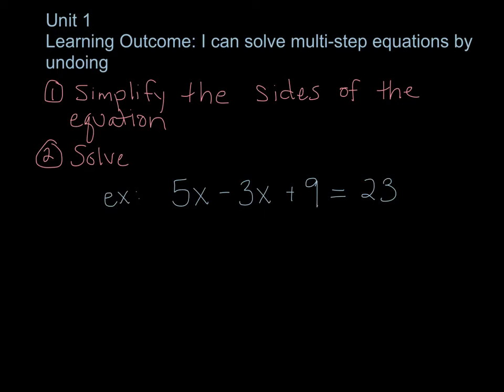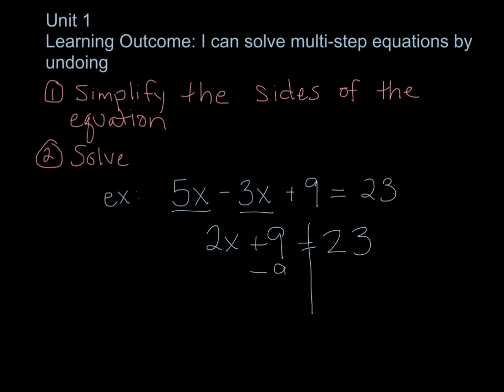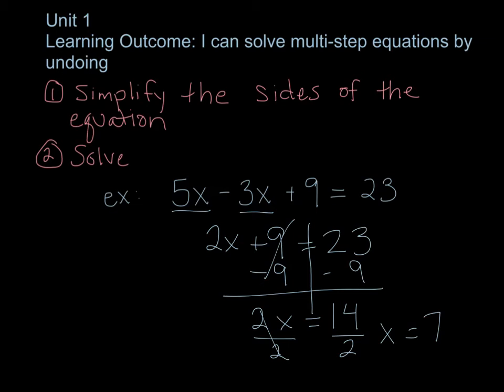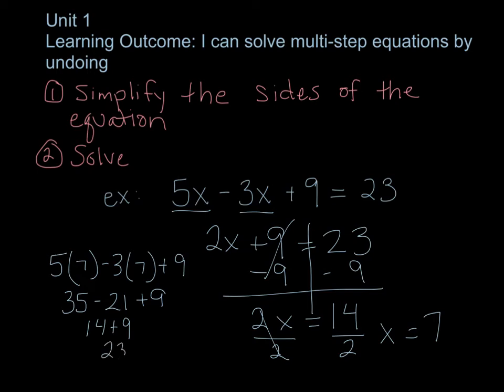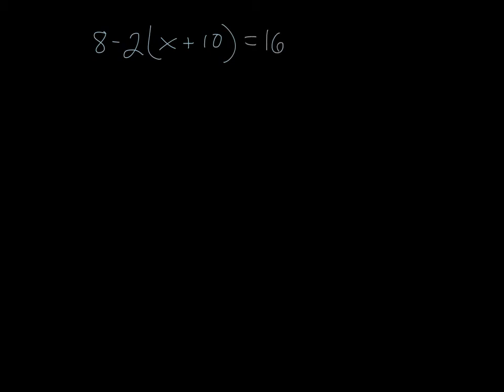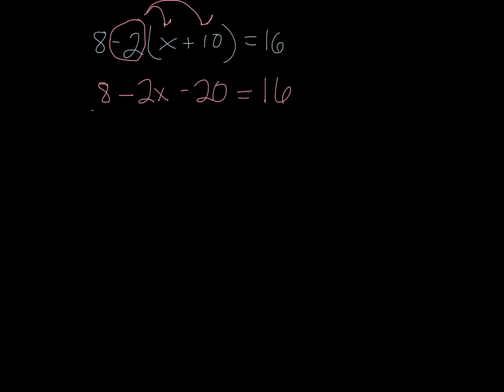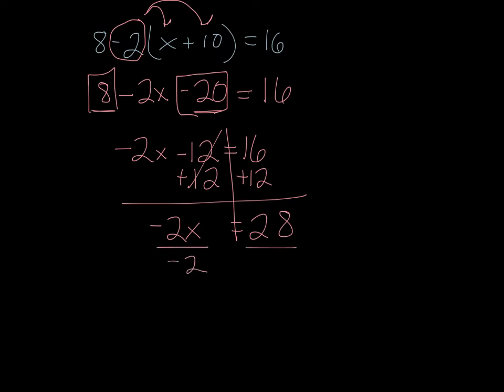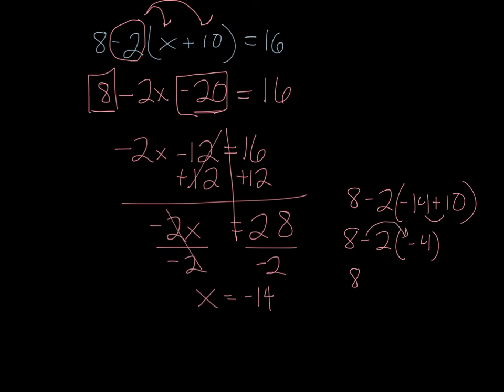Unit 1 Solving Multi-Step Equations